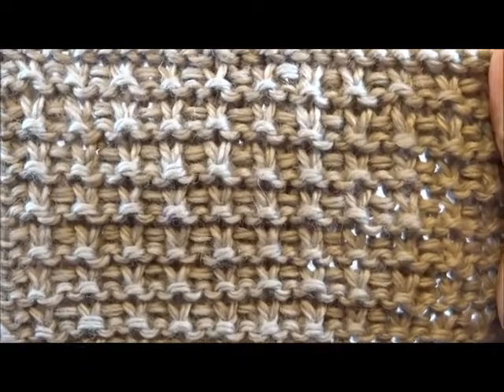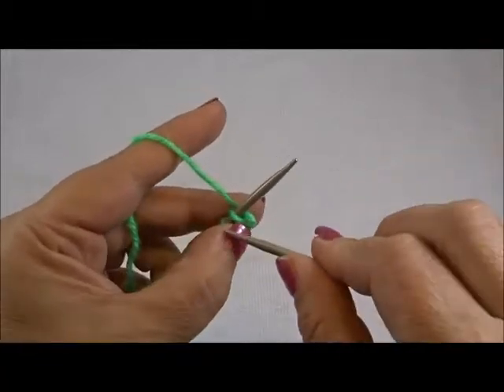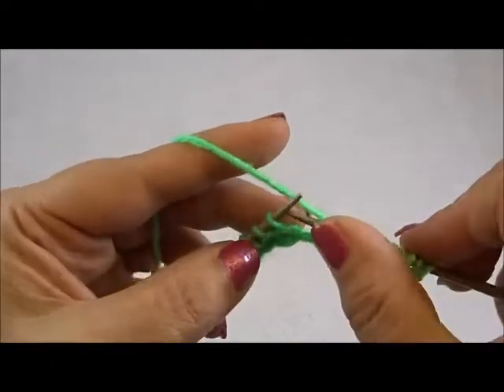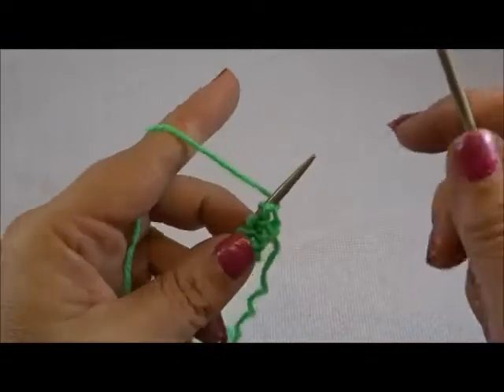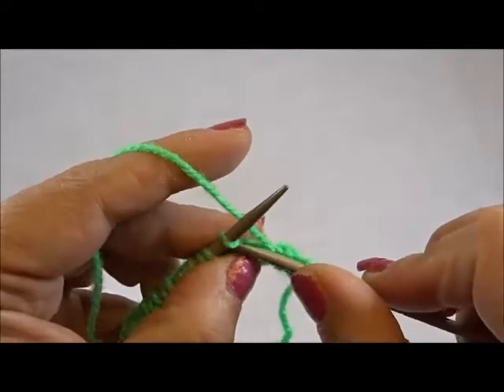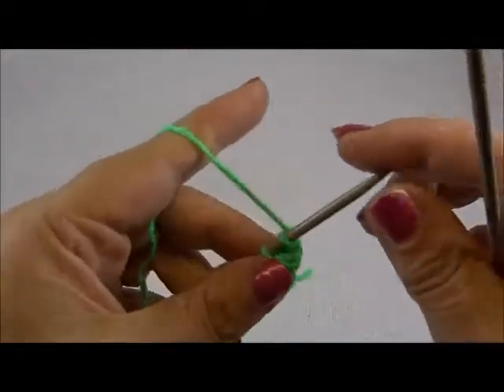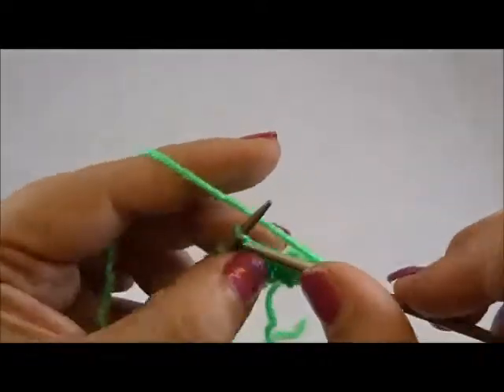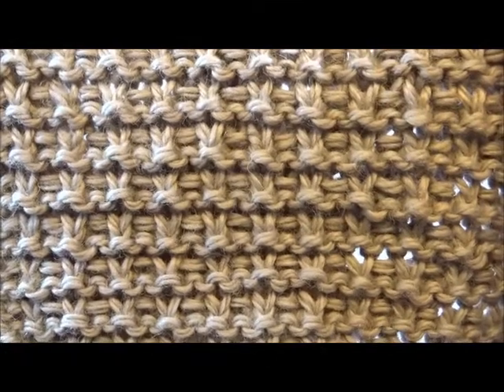Knitting Pattern Nr.3 * FAST AND EASY *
MY OTHER YOU TUBE CHANEL-KNIT AND CROCHET WITH JOANNA